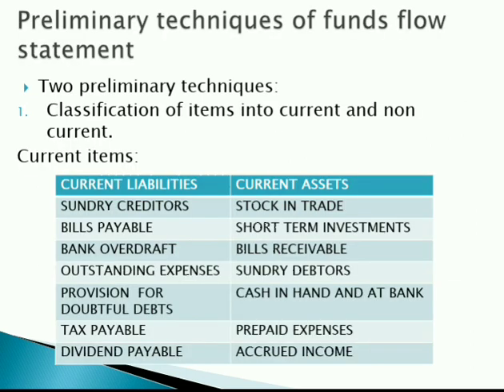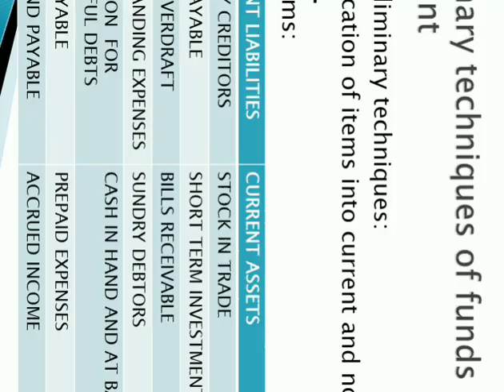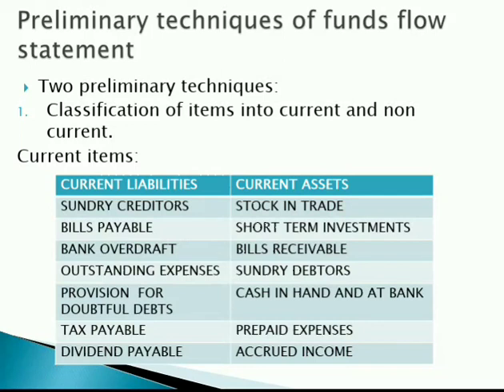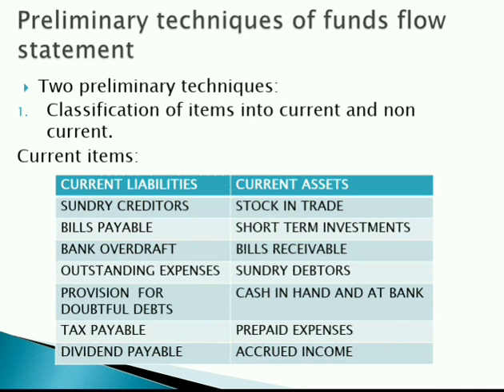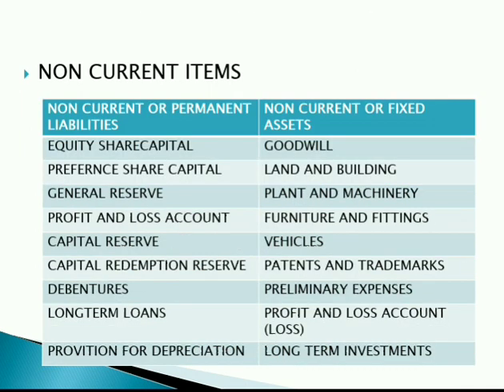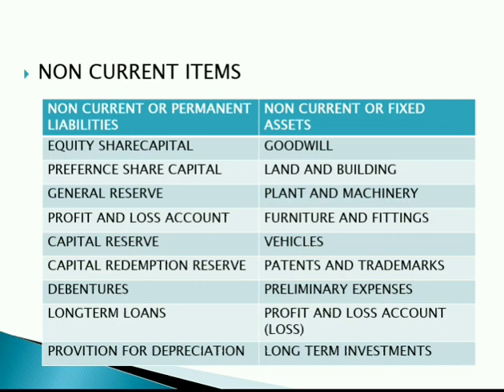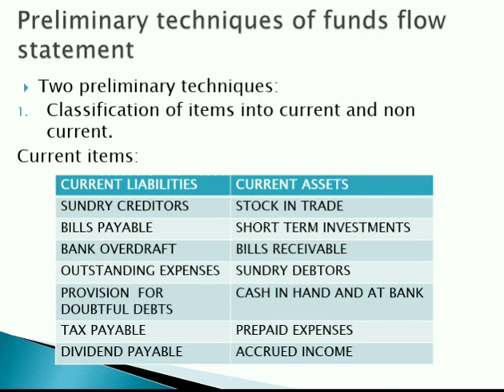Funds Flow Statement